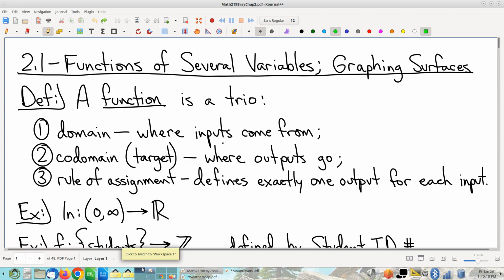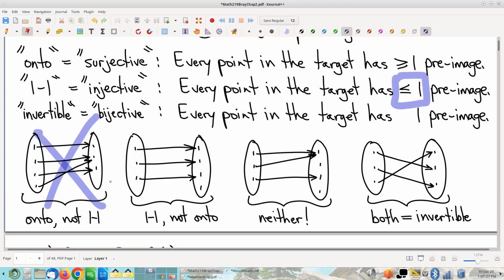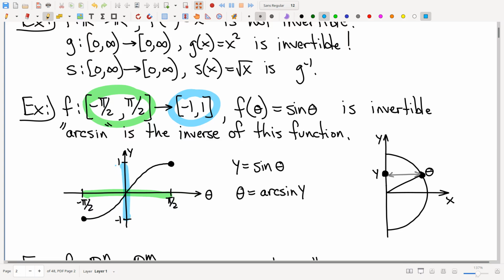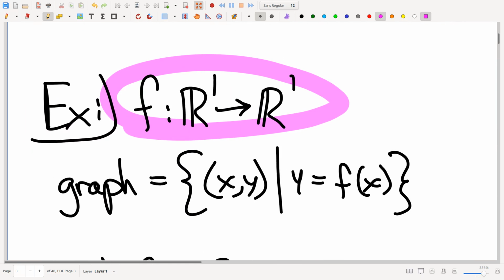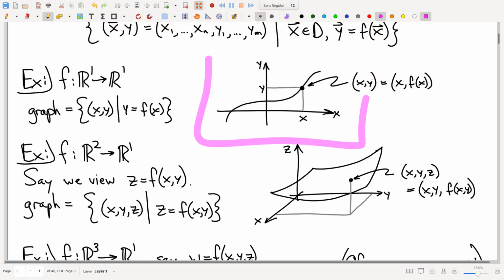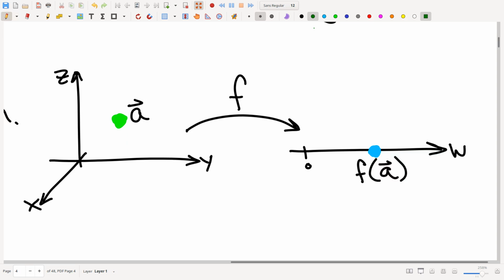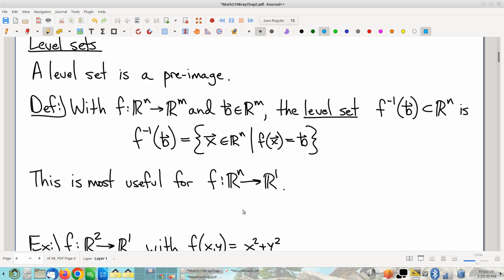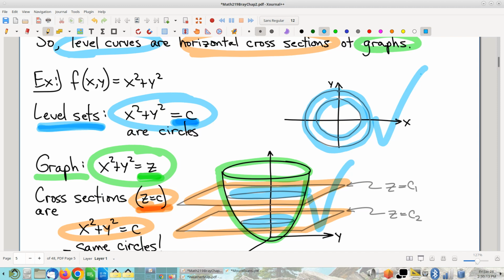2024 01 26 Math219 02